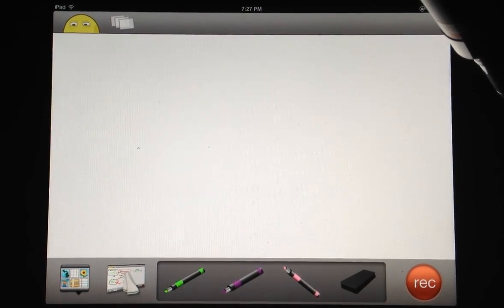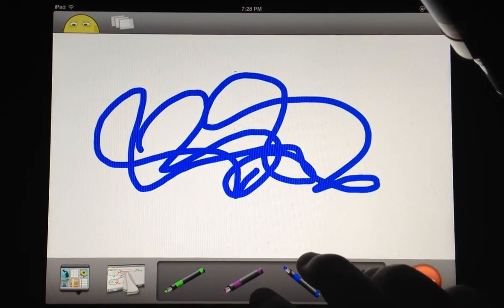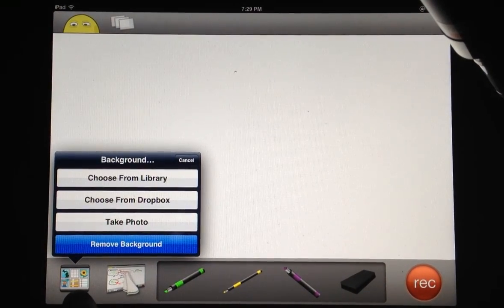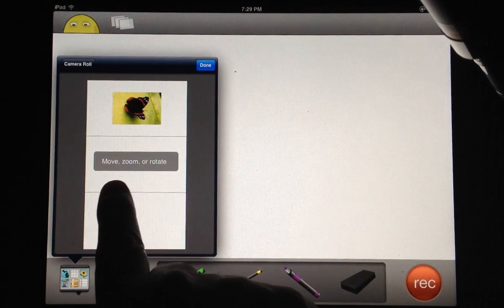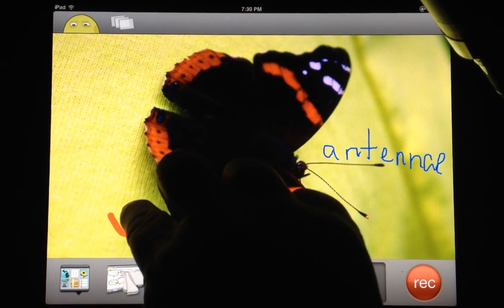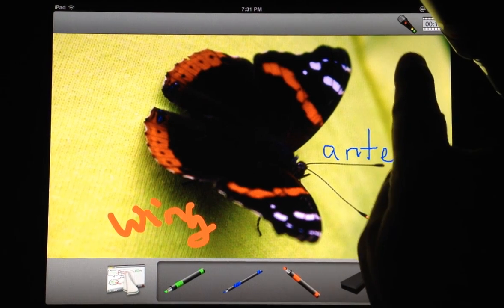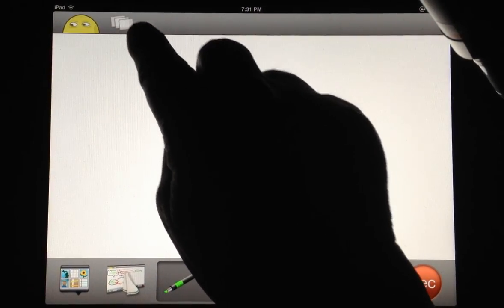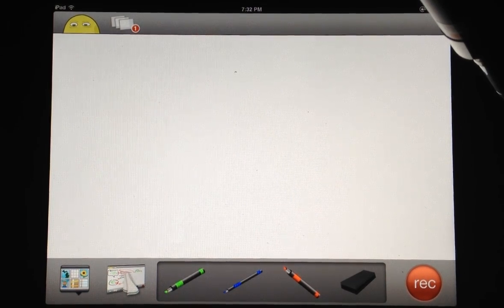ScreenChomp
The video shows how to use the iPad ScreenChomp app.